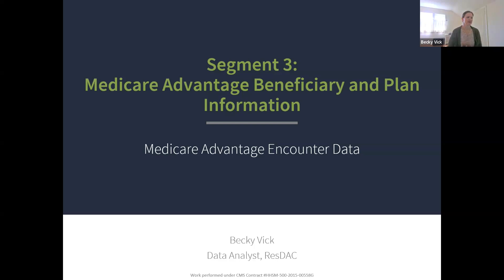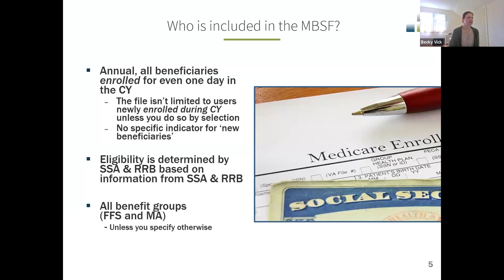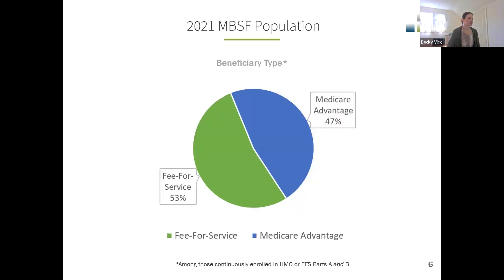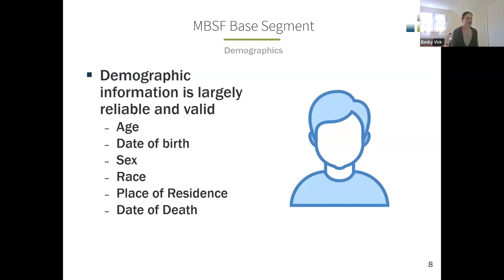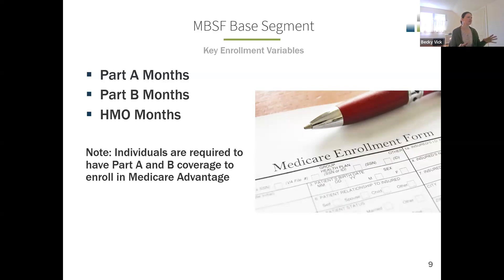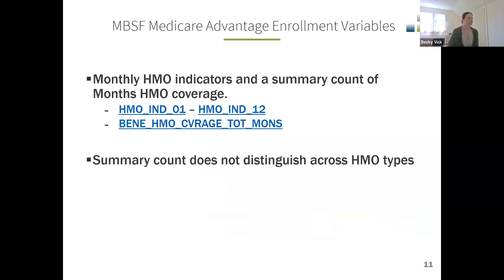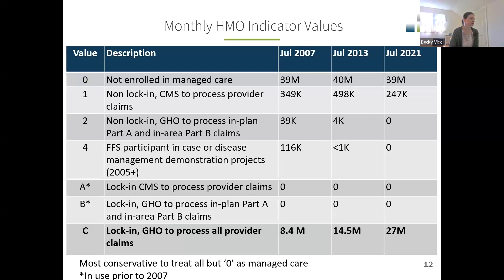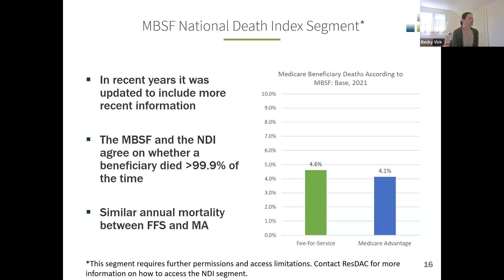Medicare Advantage Beneficiary and Plan Information (August 2024)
This video is one segment in a series of videos from ResDAC’s Introduction to the Use of the Medicare Encounter Data for Research (August 2024).

This presentation overviews key variables describing Medicare Advantage enrollment in the MBSF:
* Monthly enrollment and plan contract identifier variables to identify enrollment.
* Variables used to link the MBSF and to the plan characteristics file; and
* Variables characterizing plans (e.g. plan type, special needs plans indicators, supplemental benefits, etc.) from the plan characteristics file.